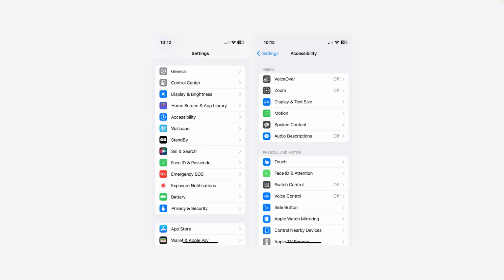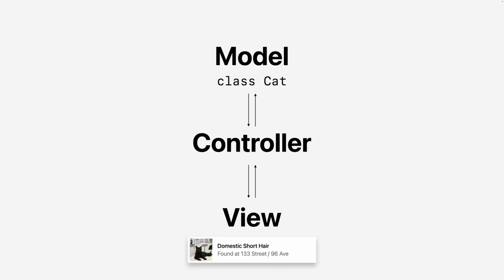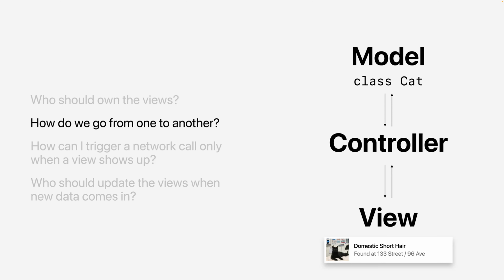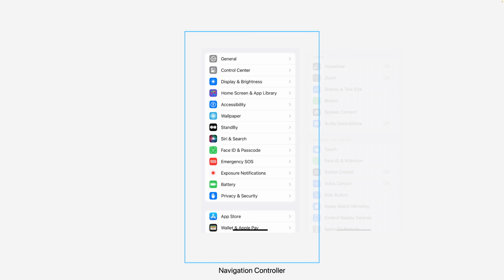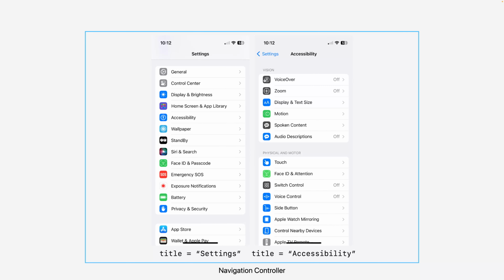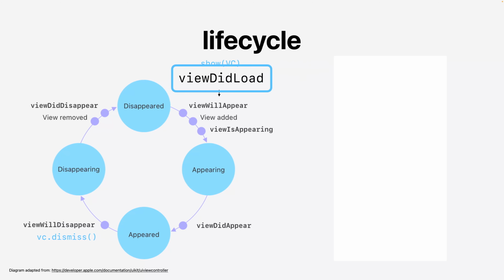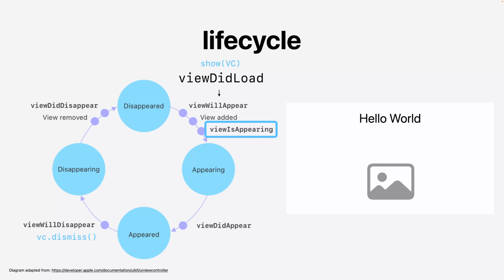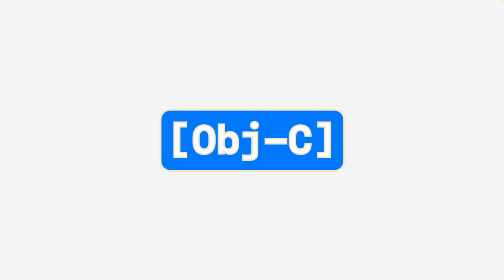GDSC SFU iOS Workshop #1 (Part 4)